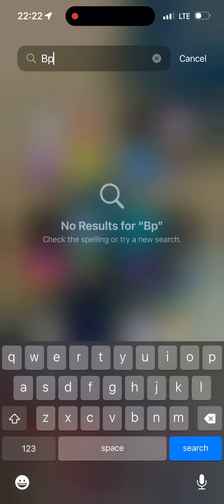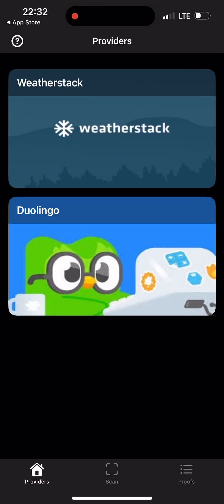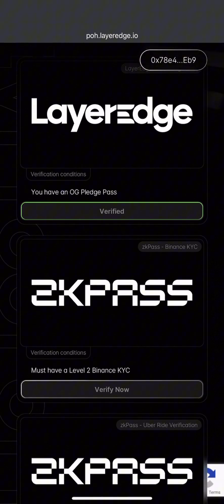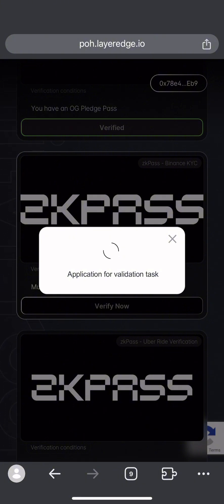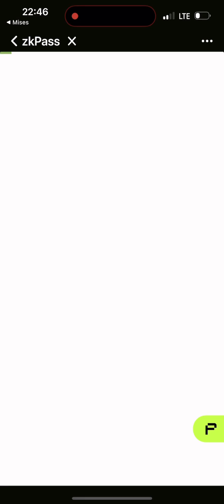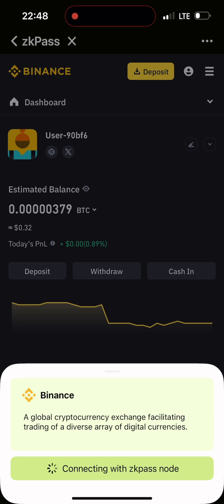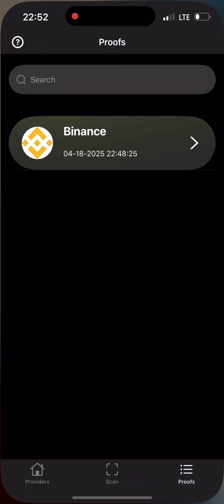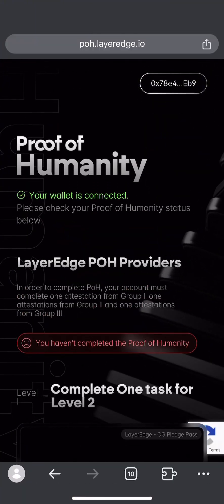How To Do LayerEdge POH Task Using Phone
How to do the LayerEdge POH Task
Verifying Proof Of Humanity on LayerEdge

It has three levels and you are required to perform one task for each level.
Level 2 opens when you are done with level one, so I will be showing you how to perform one task on level 1

1️⃣ Put on your VPN switch to Netherlands

3️⃣ Open the app, now go to Mises browser and paste the POH Connect your wallet

4️⃣ You will see several list of exchanges, pick any of the exchange that you have successfully completed KYC on. Level 2 KYC means you’ve verified on the exchange using any government issued certificate. In the video I will be sharing I used Binance.

5️⃣ So click on the exchange, it will direct you to the Transgate app that you downloaded, click “ok” and then login. After login click on verify so the Zkpass will do the verification

6️⃣ Once its done it will let you know, then confirm it on the Transgate app. This should open the level 2

Once my Level 2 opens I will drop guide for level 2.